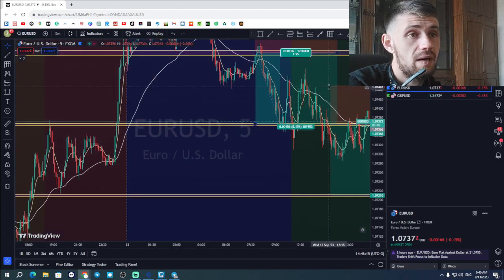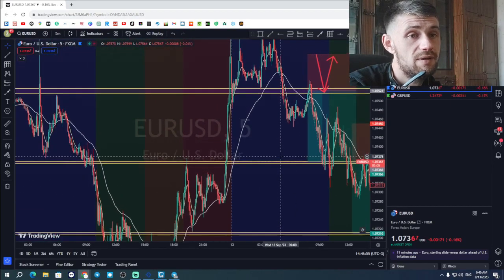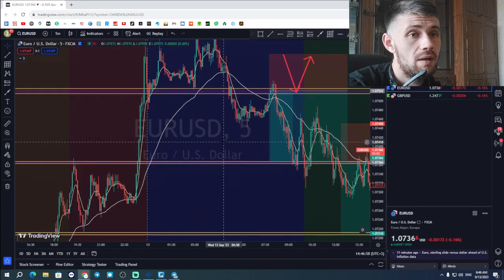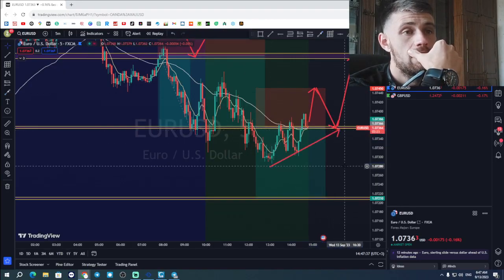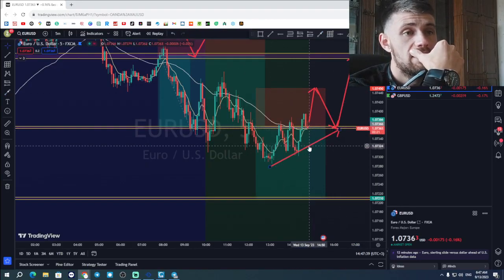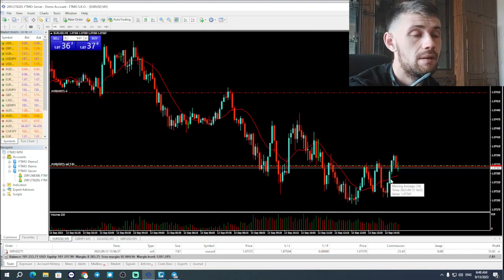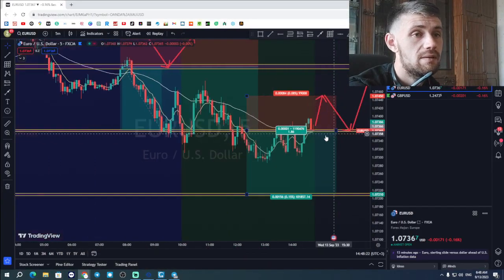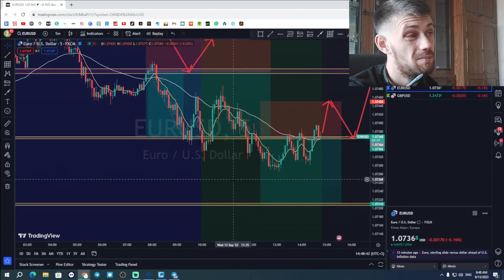The 1 to 1 Risk To Reward Trading Strategy